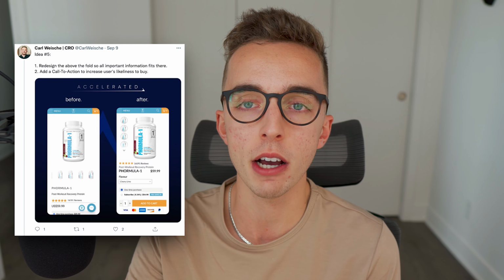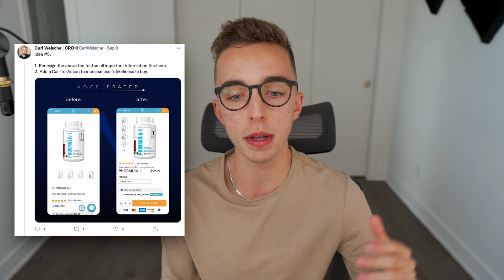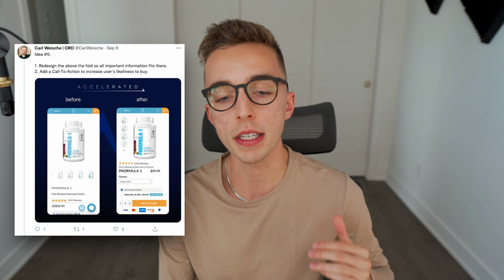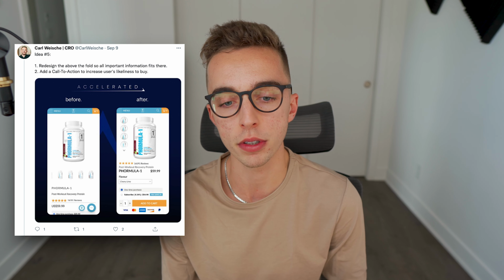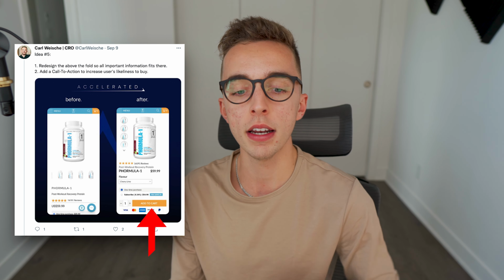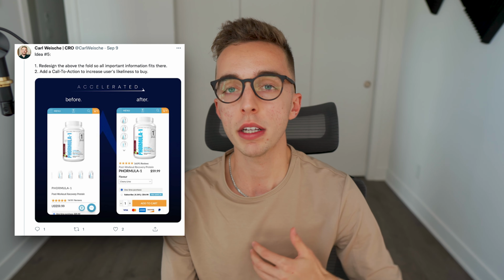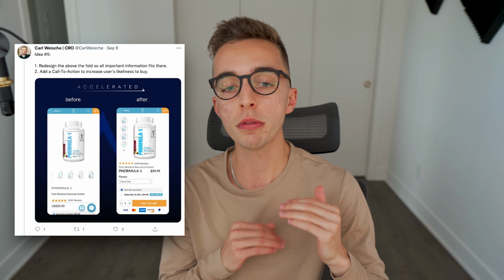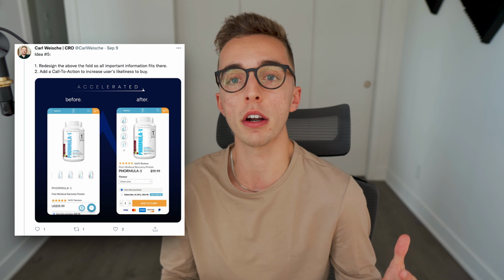3 Things That Are Killing Your Conversion Rate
3 Things That Are Killing Your Conversation Rate

To scale an ecommerce brand you need a high-converting website!

That's why today I'm sharing with you the 3 things that are killing your conversation rate.

Avoid them if you're an ecommerce store owner and you are suffering from a low conversion rate or you simply want to know how to increase your Shopify conversion rate so that you can make even more sales with your business.

So if you want to learn how to increase website conversion rate and grow your ECOM brand - watch the video!